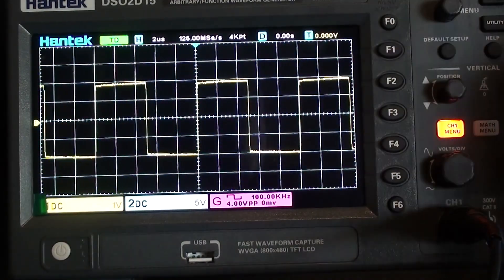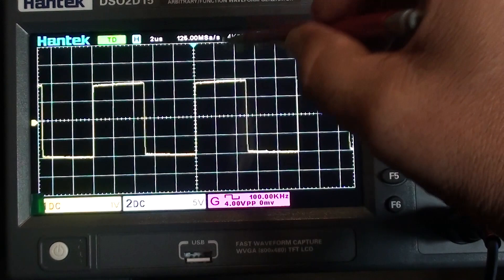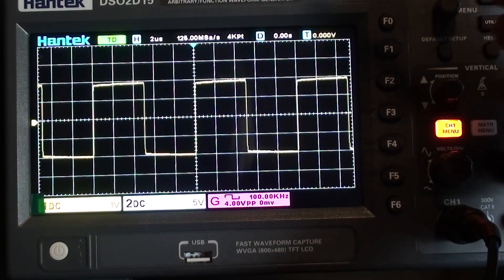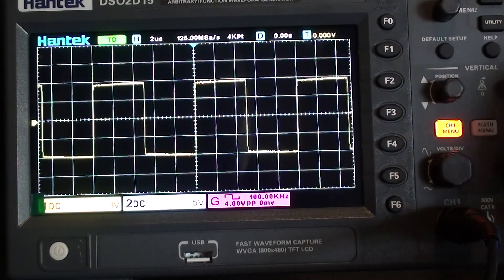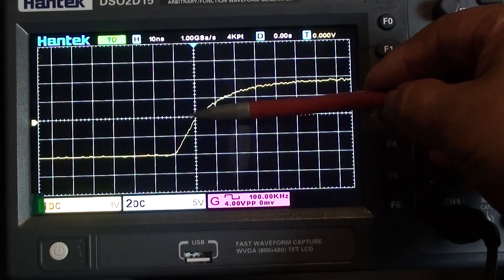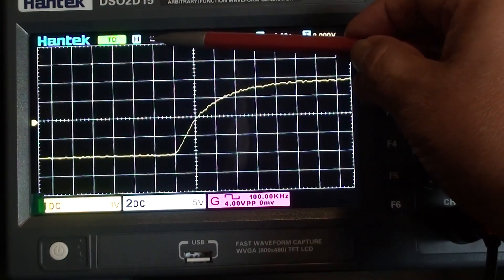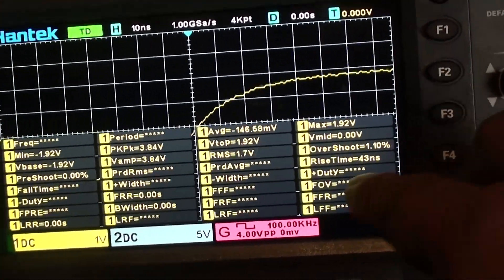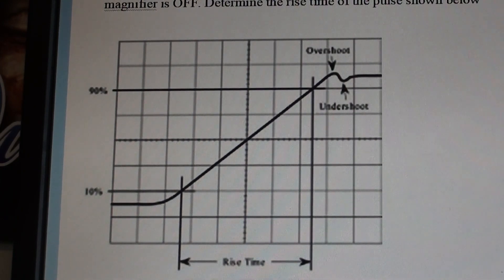3 - Oscillocope Square Wave Measurements and Rise Time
The basics of measuring square wave pulses on an oscilloscope.